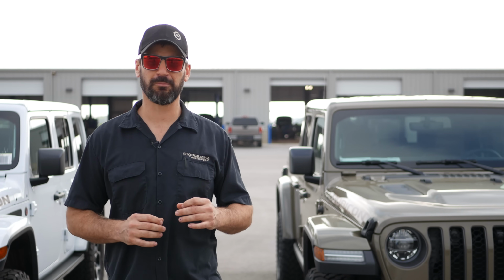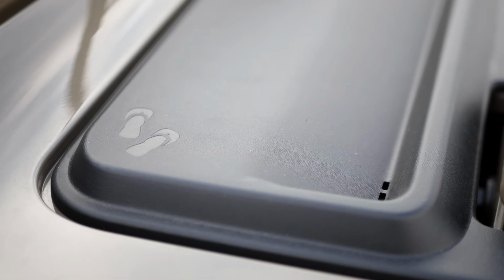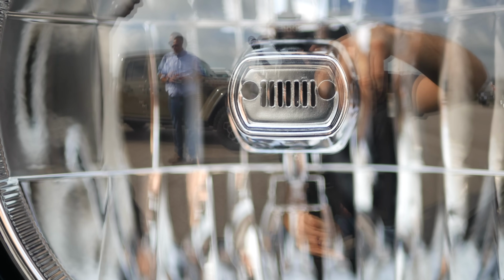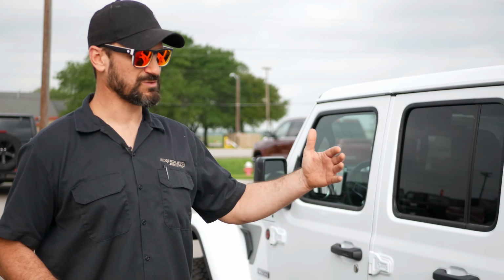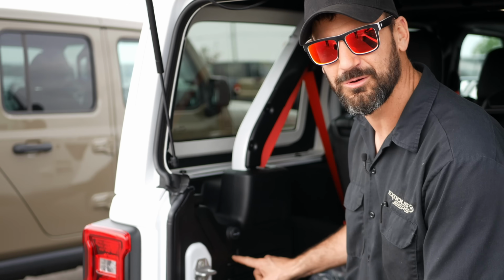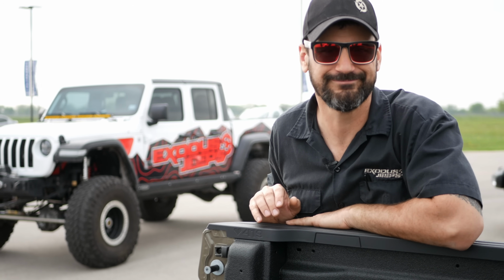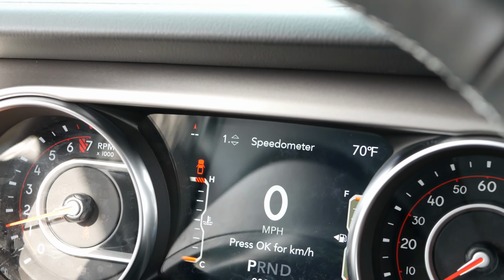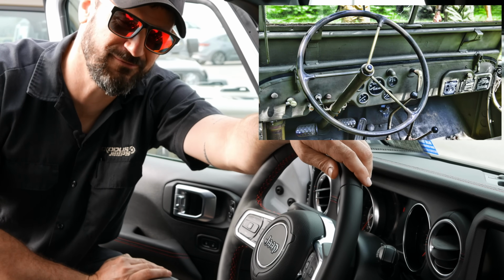10 Hidden Easter Eggs on the Jeep JL Wrangler & Gladiator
Did you know that there are 10 hidden icons, we call "easter eggs" on the Jeep JL Wrangler and Jeep Gladiator. It took me a while to find them all. This should be a fun short video.

Who are we? A custom Jeep shop in Central Texas. We make your Jeep badass. Each episode I take you to work with me and the crew at the shop.  We do badass builds, of course and tons of owner tips and some off-road adventures.

This video was edited by the talented Gabe Hodge.

For the Legal Loons: This video was independently filmed and produced by Exodus 4x4.